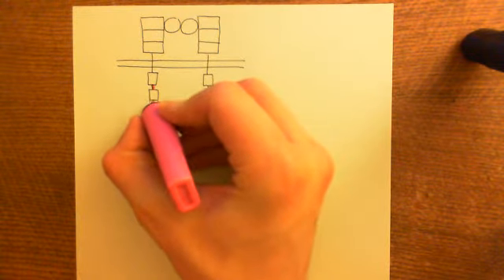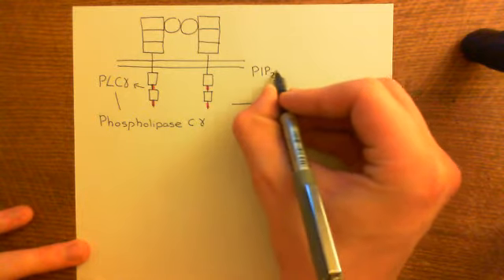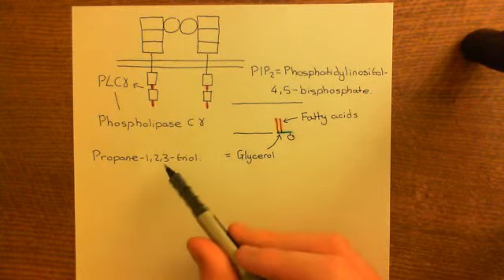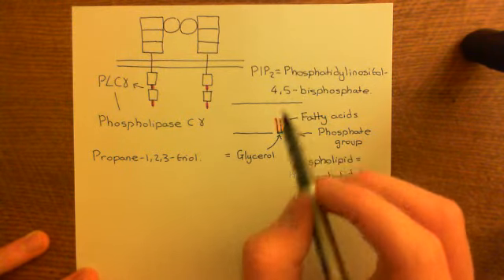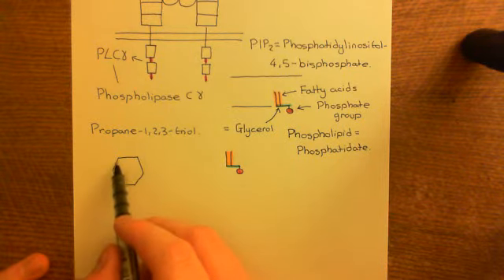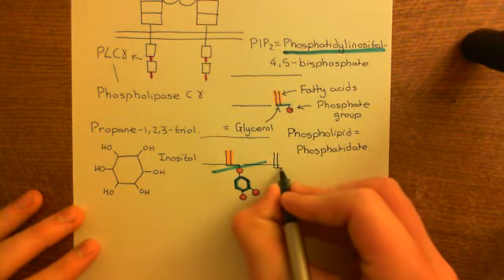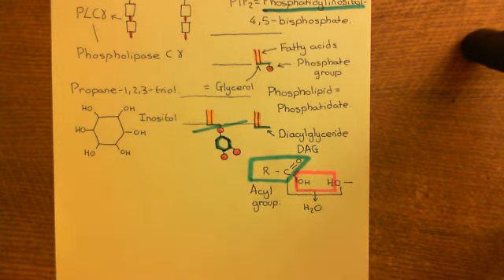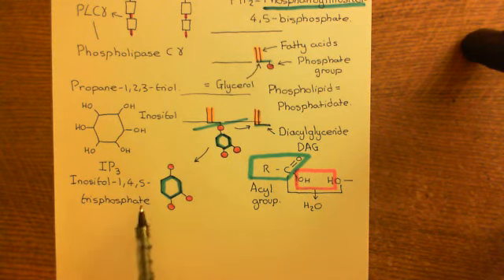Chronic Inflammation - Angiogenesis Part 12